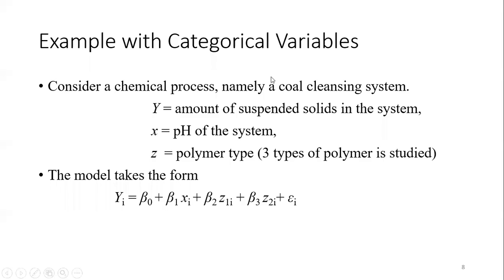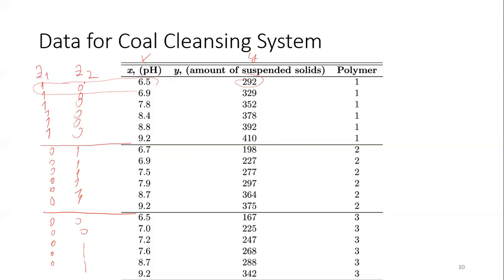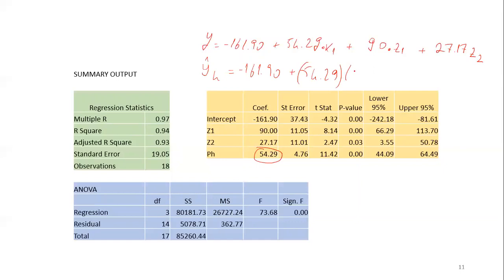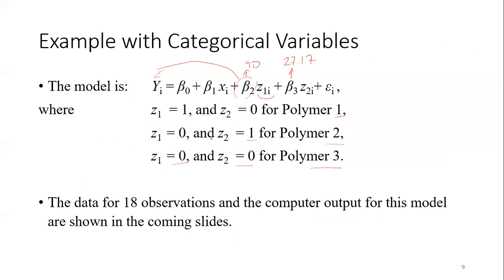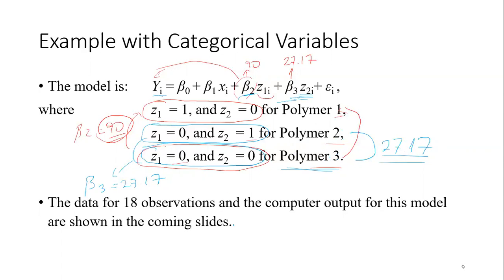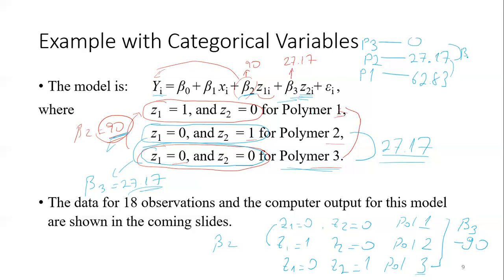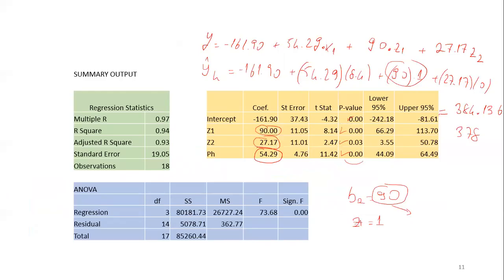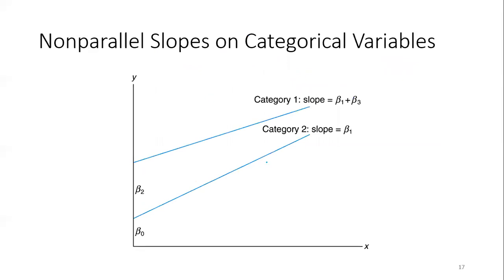H6 5 p2